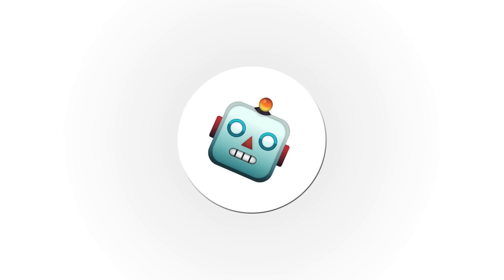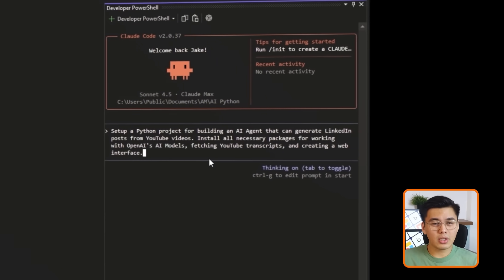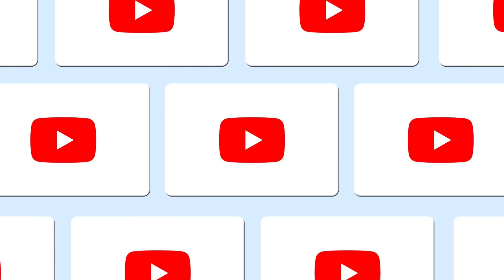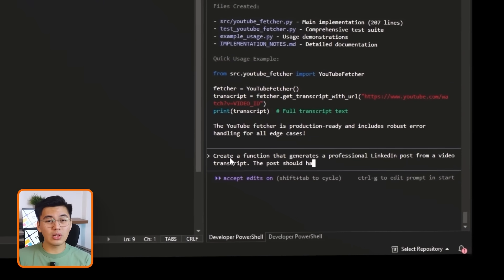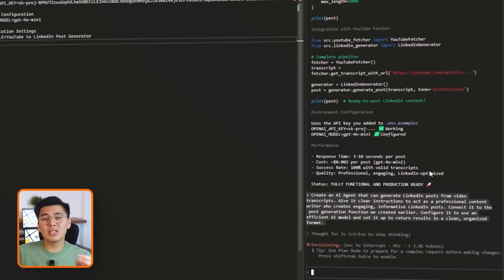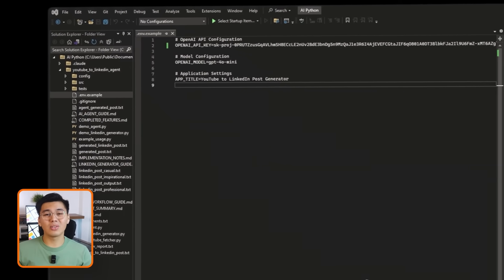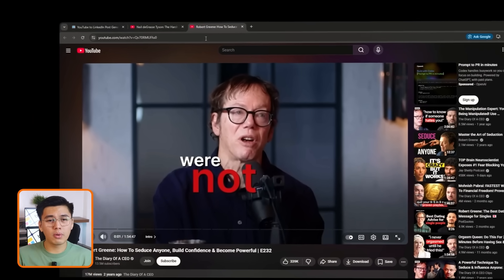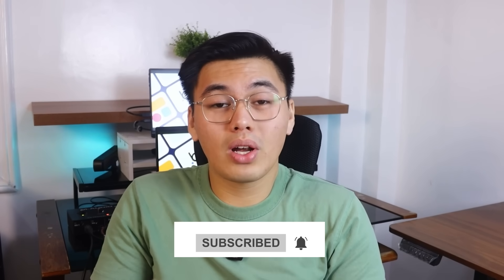How to Build an AI Agent in Python Using AI (For Beginners)